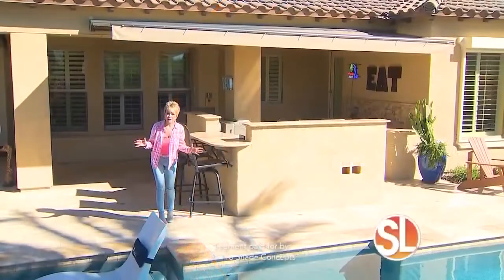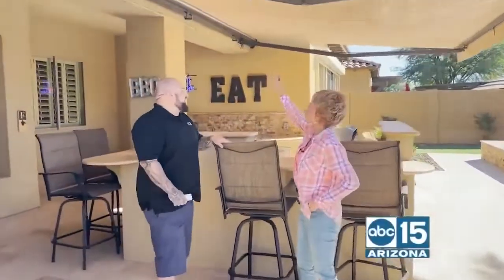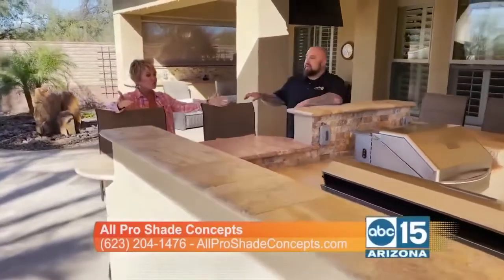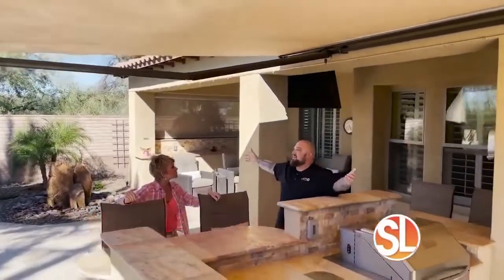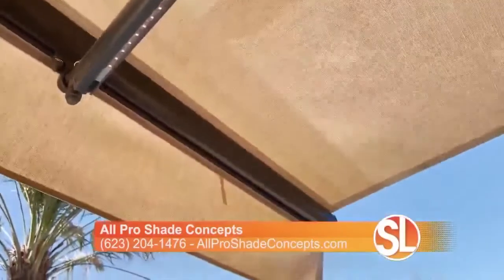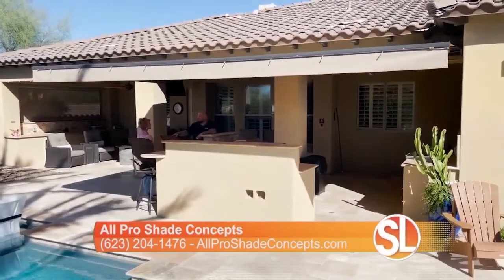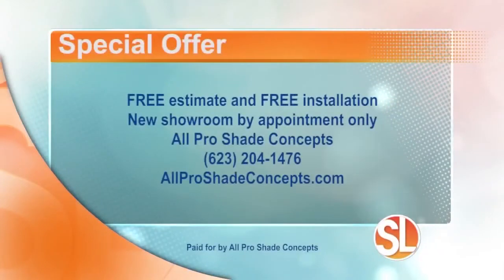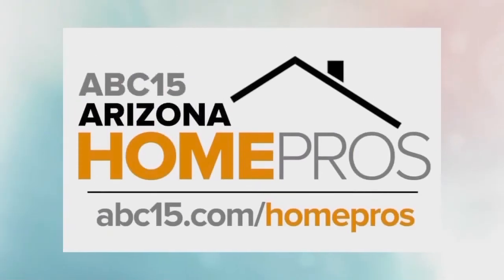Elevate Your Outdoor Areas Into Cool Hangout Places | Sonoran Living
You'll surely transform your home with colors and styles to fit any house and price range!

Keep the heat at bay and contact All Pro for customized awning and shading solutions.

All Pro Shade Concepts is Arizona’s first choice for awnings, patio shades, sunscreens, and more shade solutions serving Metro Phoenix and the surrounding areas.

FREE ESTIMATES, FREE INSTALLATIONS